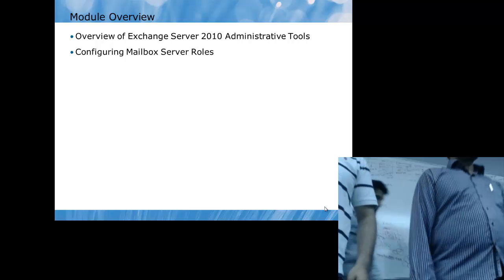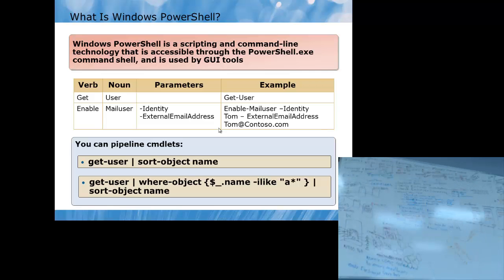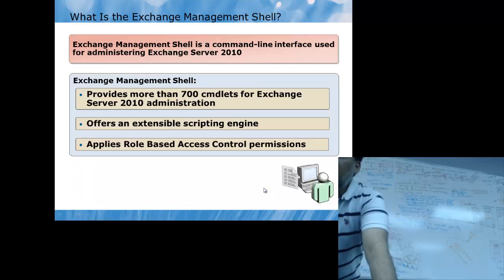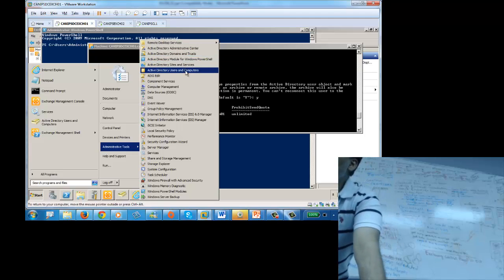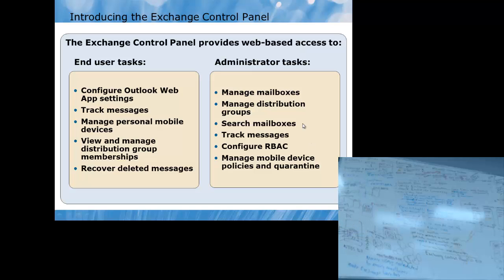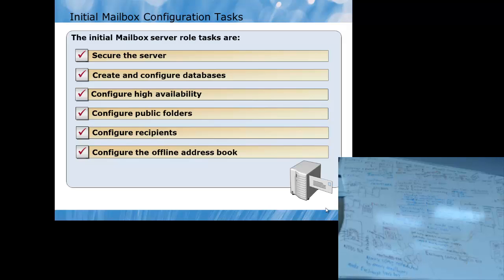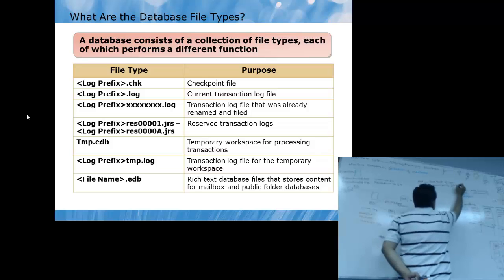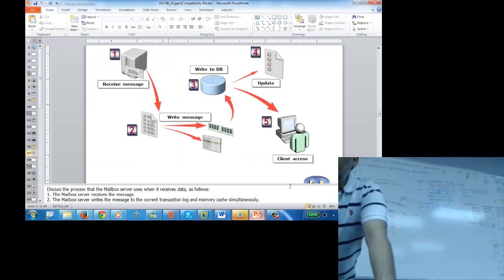exchange 2010 class day 2 - part 2